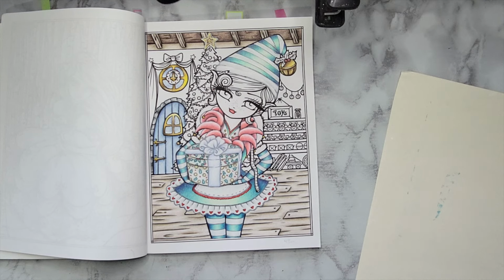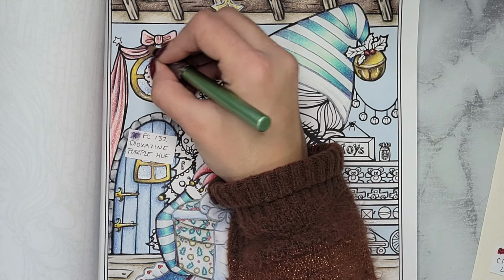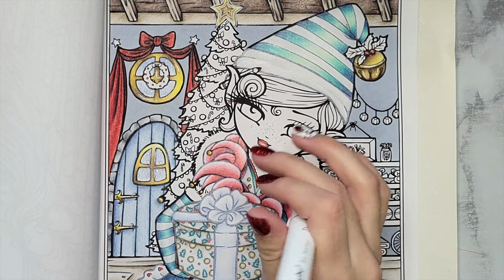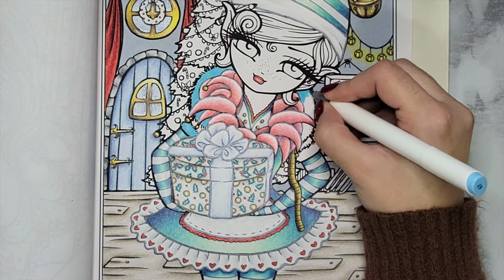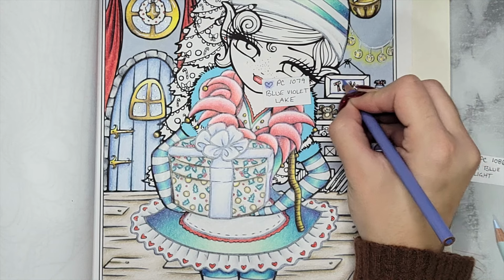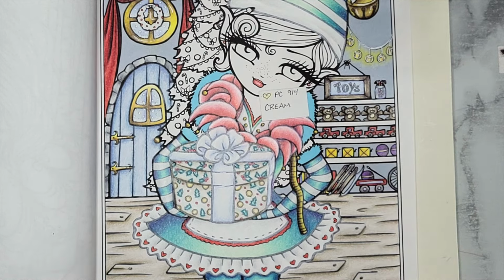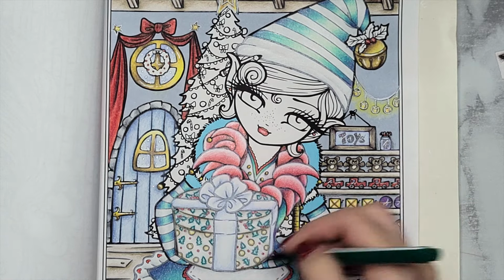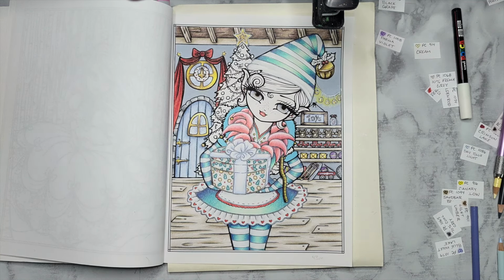Santa's Helper Color Along (Part 4) | A Whimsy Girls Christmas by Hannah Lynn ♥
Real time, in depth color along. Image is called "Santa's Helper" from the adult coloring book 'A Whimsy Girls Christmas' by Hannah Lynn. I'm using mostly Prismacolor premier colored pencils and a few other mediums. All materials used per video will be listed in the intro of the video. ♥ Enjoy! Xx

♥Check out my Idea Lists for inspiration or to find a specific product I use. Xx